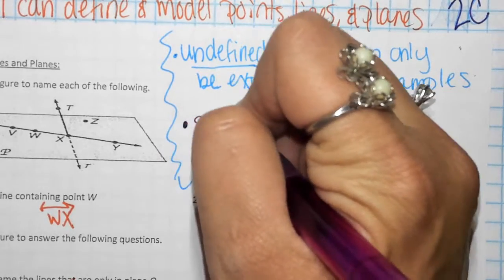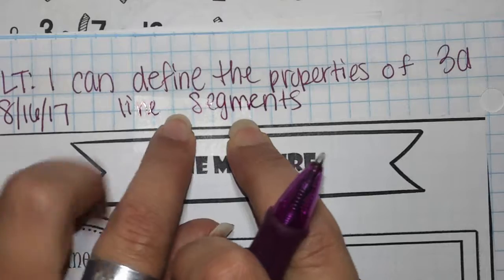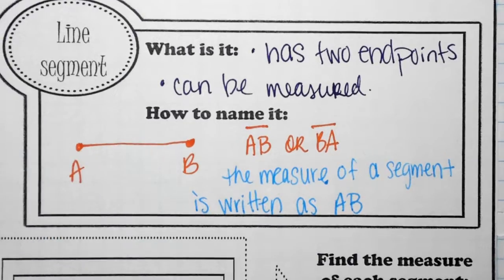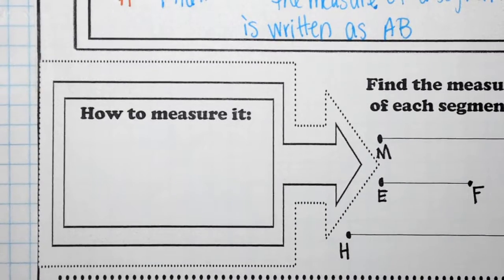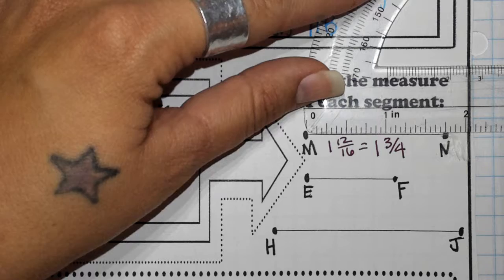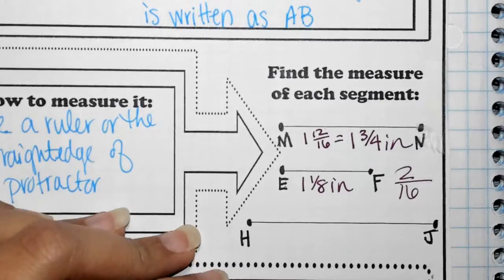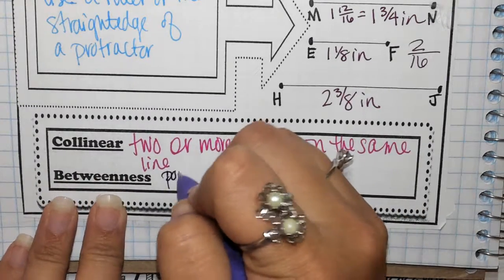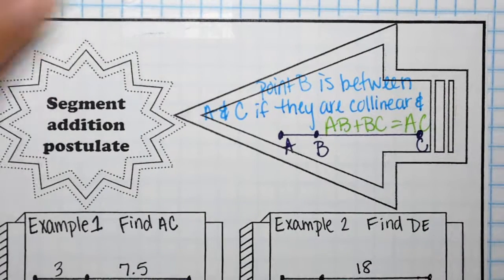8 16 17 7th